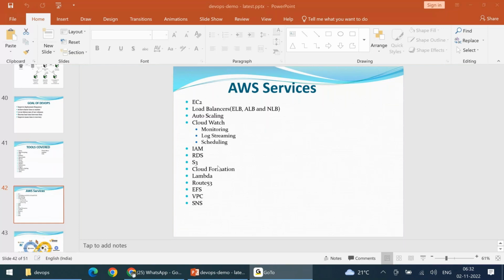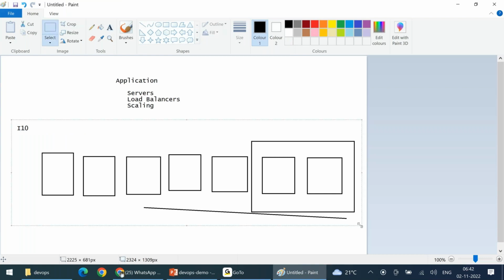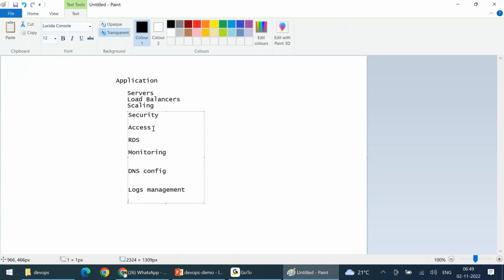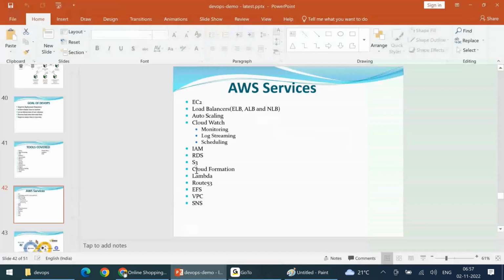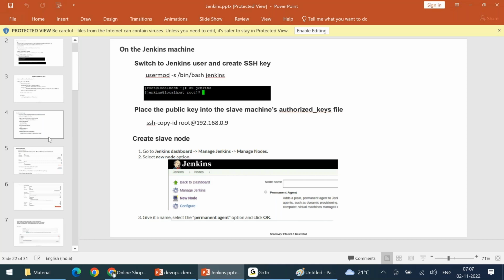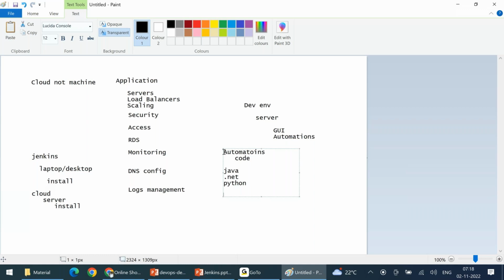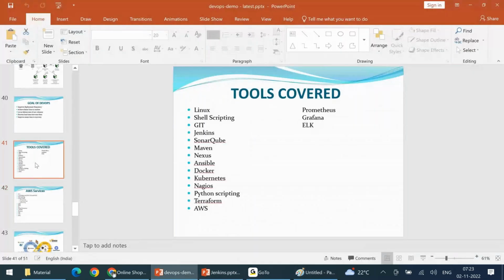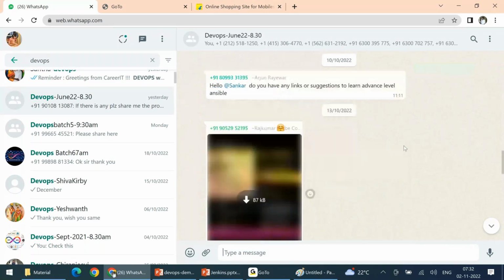Nov 2nd Devops 1st session